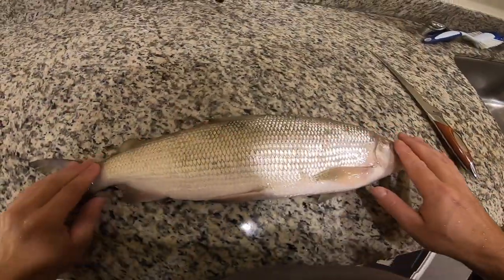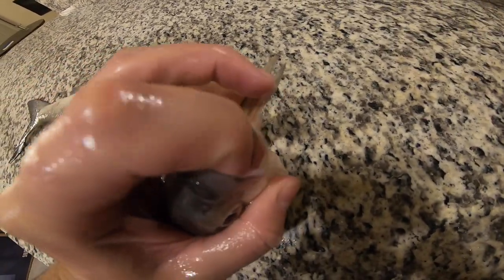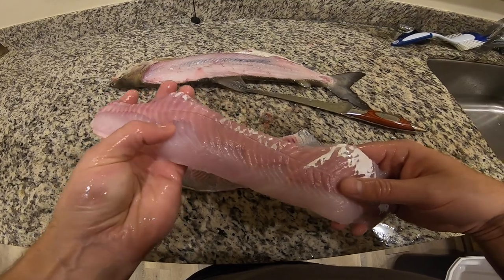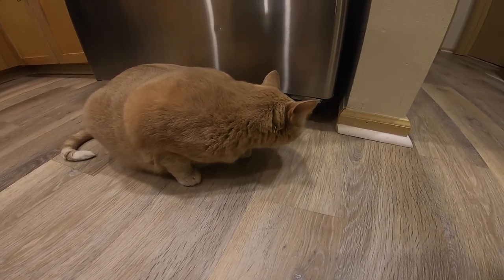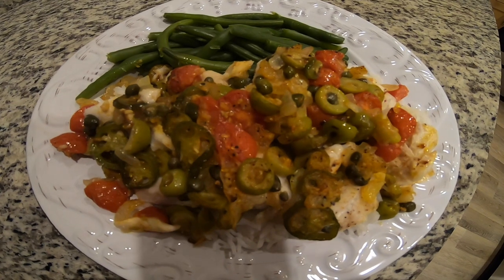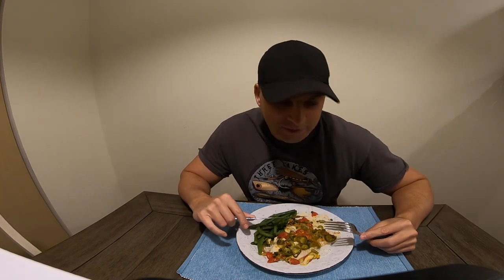Lake whitefish Catch and Cook. Banks Lake Fishing.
I go fishing at Banks Lake for some lake whitefish.  I use the Veracruz snapper recipe on the whitefish and give my impressions.

► SNAIL MAIL:

SILVERDALE, WA
98383

00:00 Intro
01:30 First Lake Whitefish
03:00 Second Lake Whitefish
04:48 Filleting Lake Whitefish
06:55 Cat Test
08:23 Cooking Intro
09:16 Cooking
10:15 Taste Test
11:45 Outro